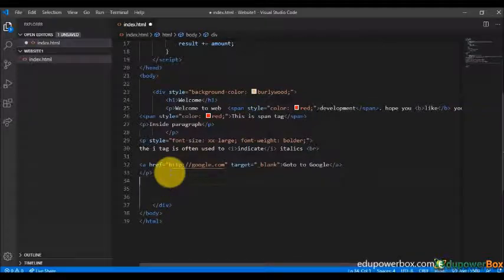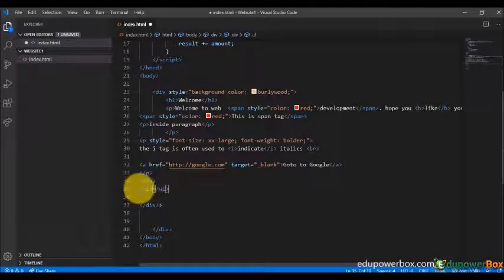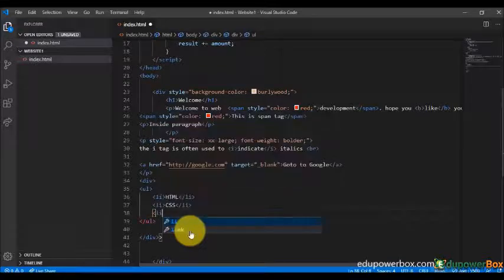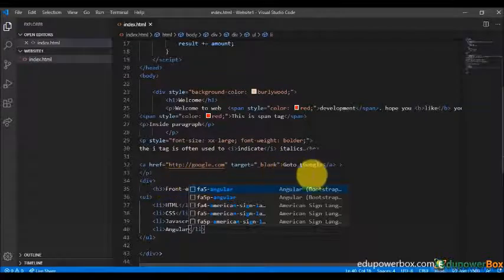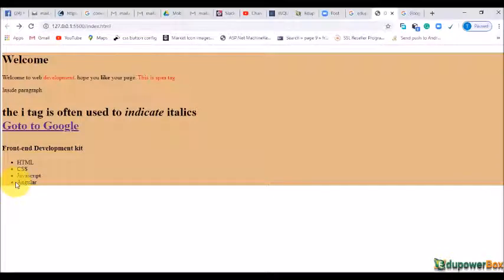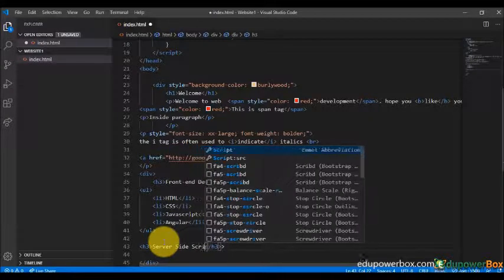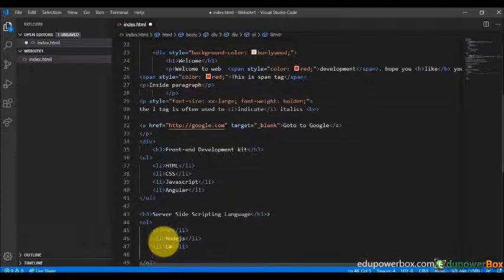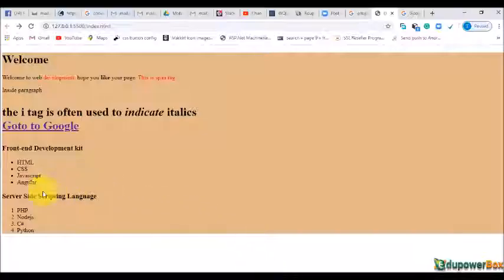Lesson 5 HTML elements - ul, li, and ol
HTML elements - ul, li, and ol